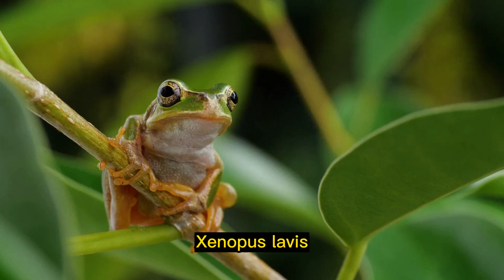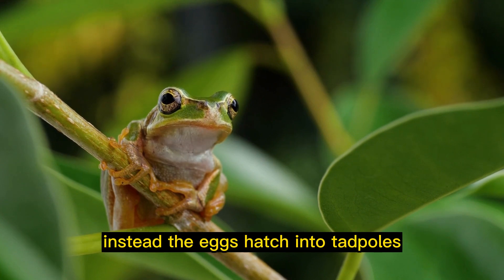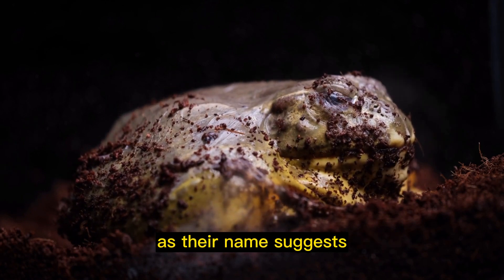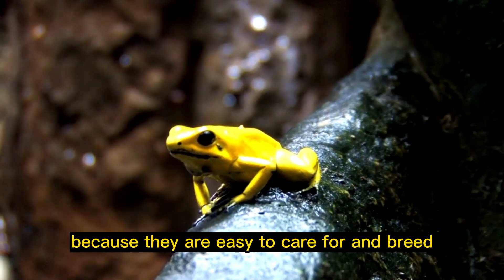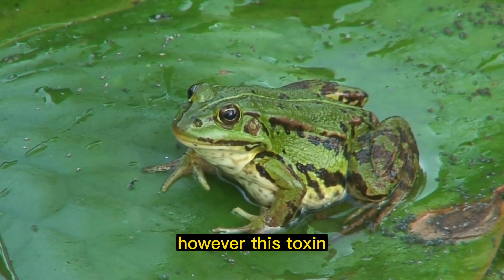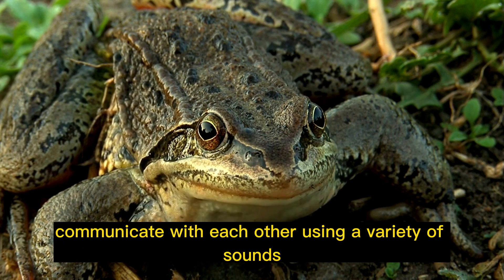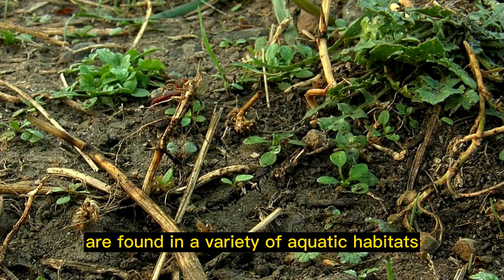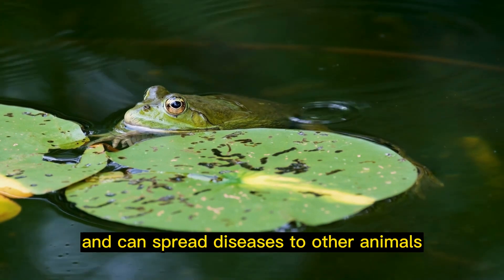Amazing facts of African Clawed Frog | Interesting Facts | The Beast World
African Clawed Frog